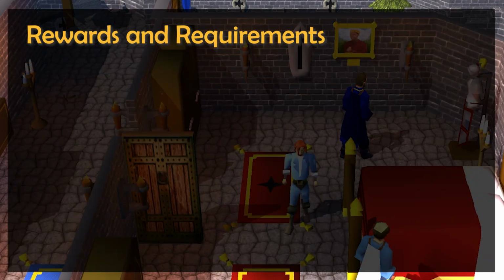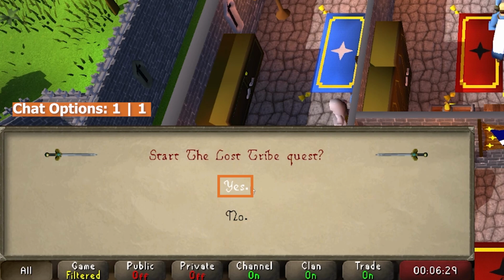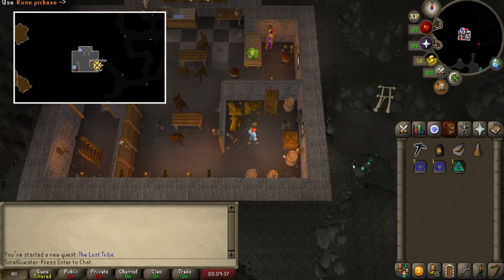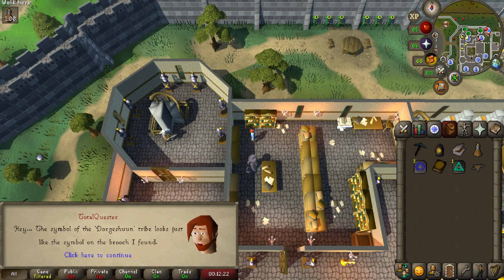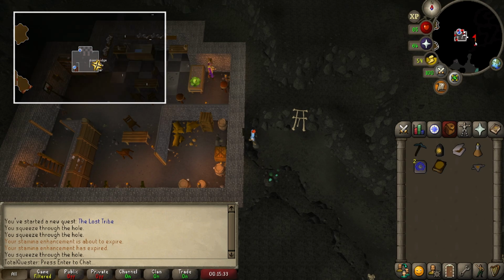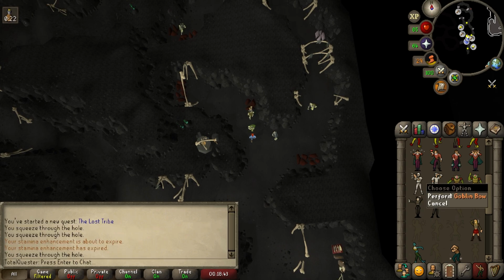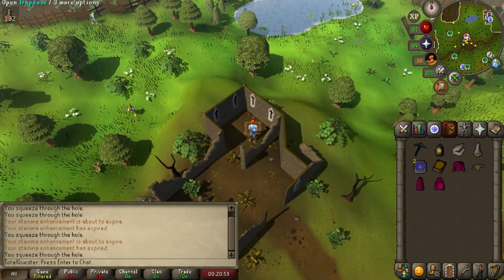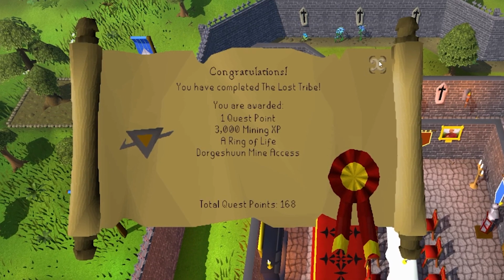The Lost Tribe Quest | OSRS Quality Quick Guide [2025]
A quick guide to The Lost Tribe Quest in OSRS [Old School RuneScape], including step-by-step instructions to help you progress through the quest as effortlessly as possible, because we love that.

Main Rewards:
- 3,000 Mining XP
- Access To The Dorgeshuun Mines
- Access To Nardok’s Bone Weapons Store
- Goblin Bow And Salute Emotes
- 1 Quest Point

Requirements:

Quests:
- Rune Mysteries
- Goblin Diplomacy

Skills:
- 13 Agility
- 13 Thieving
- 17 Mining

Items:
- 1 X Any Usable Pickaxe
- 1 X Light Source
- 1 X Tinderbox

Recommended Items:
- 1 X Stamina Potion
- 3 X Lumbridge Teleports
- 1 X Varrock Teleport
- 1 X Mind Altar Teleport

Chapters
0:00 Rewards And Requirements
1:03 Quest Guide